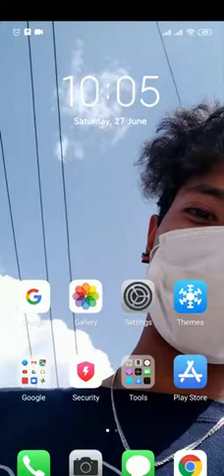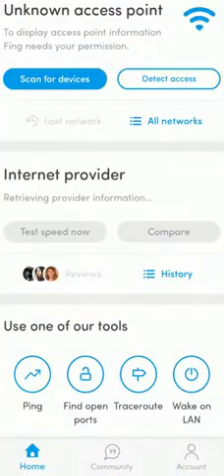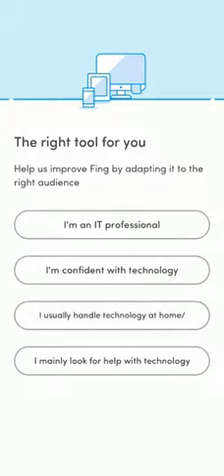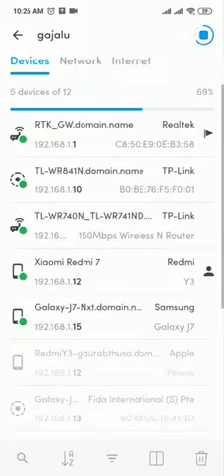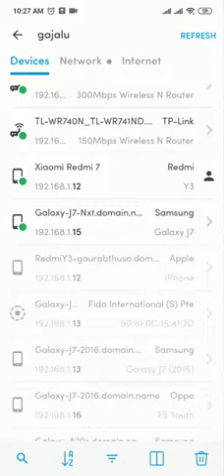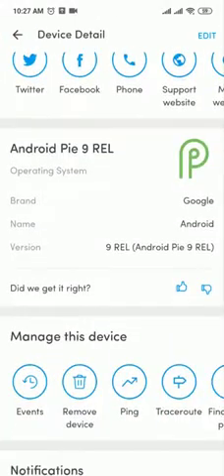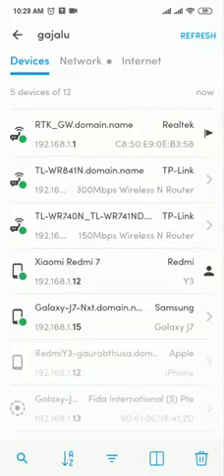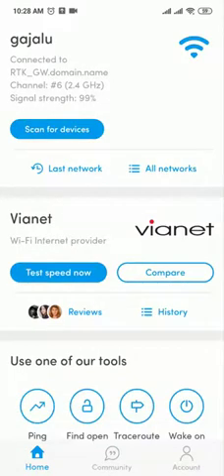How To Know How Many Mobiles Are Connected To My Wi-Fi ? [ vianet ] how many people are connected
hello everyone
today in this video i will show you how to know or how to see how many mobiles are connected to my wifi in vianet .
how to know how many people are using my wifi
how to know how many people are connected in my wifi

HOW TO CHANGE WIFI PASSWORD OF VIANET ?

How To see How Many peoples Are Connected To My Wi-Fi

                                        || peace ✌️||